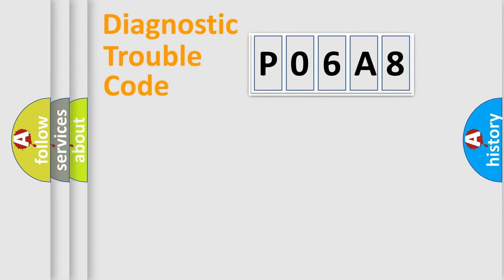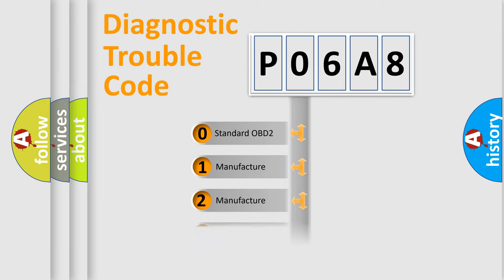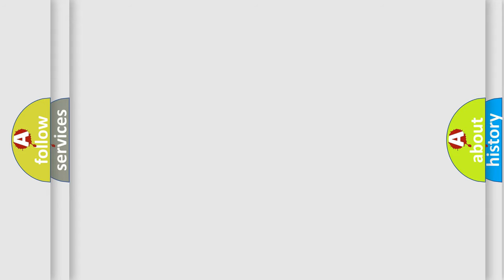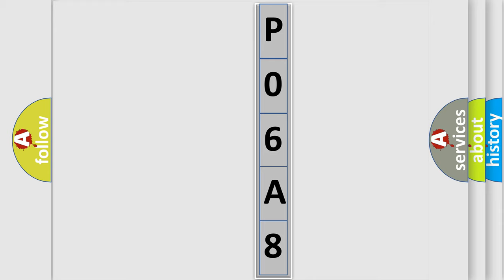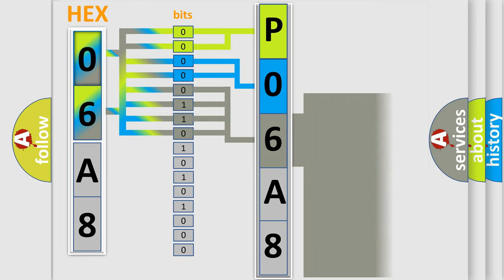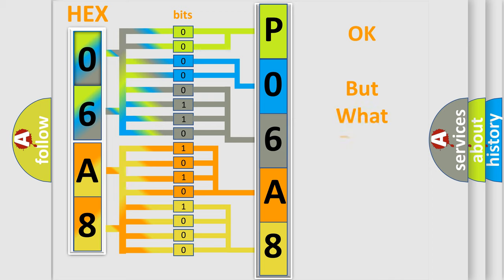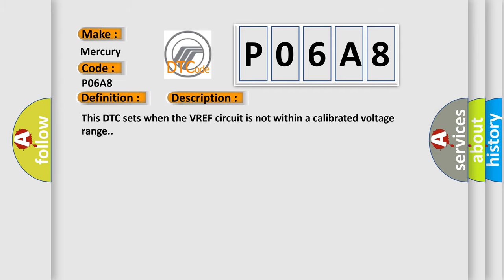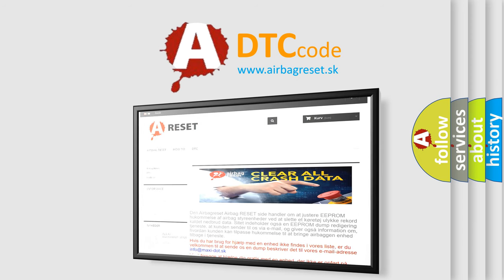DTC Mercury P06A8 Short Explanation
Contents:
0:21 Basic DTC analysis according to OBD2 protocol standard.
1:48 Insight into programming
2:58 A diagnostically understandable description of the Diagnostic Trouble Code
3:05 Basic error definition

Make:
Mercury
Code:
P06A8
Definition:
Sensor Reference Voltage C Circuit Range or Performance
Description:
This DTC sets when the VREF circuit is not within a calibrated voltage range.
Cause:
VREF circuit short to voltageVREF circuit short to groundDamaged sensor
Diagnosis:
This DTC may set with additional component DTCs.